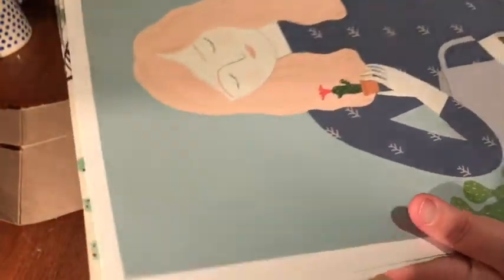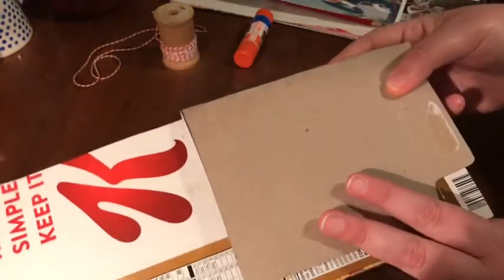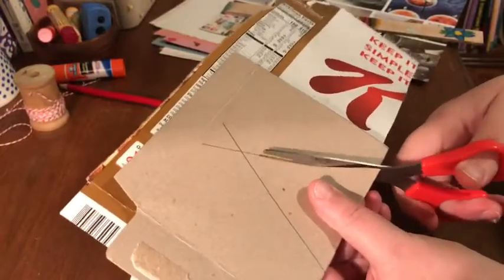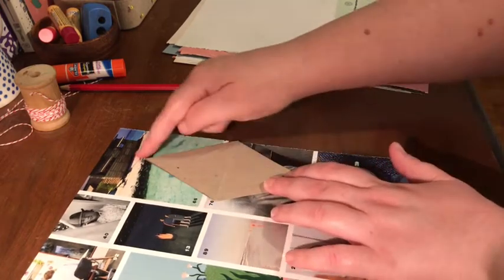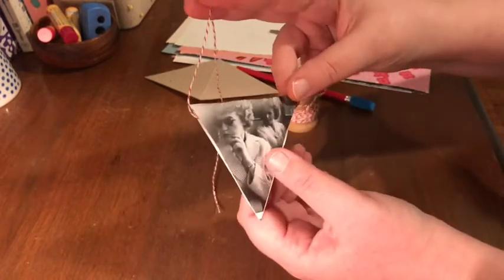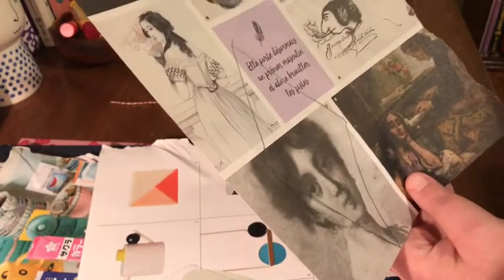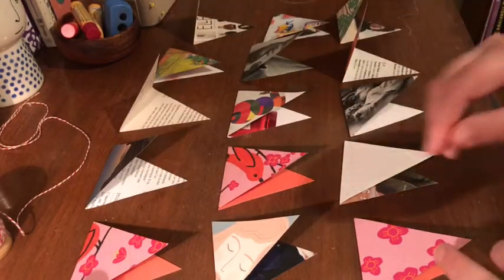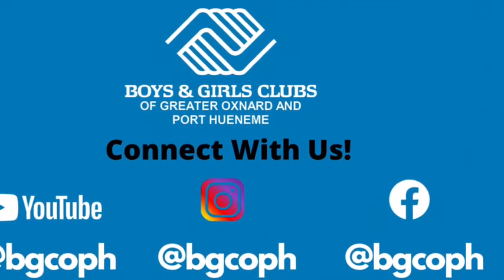Found Object Banner